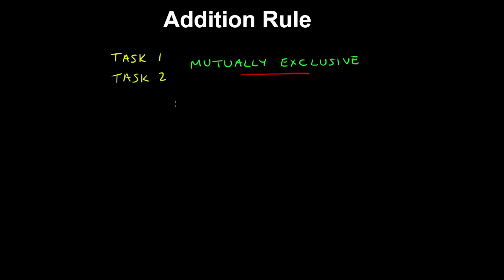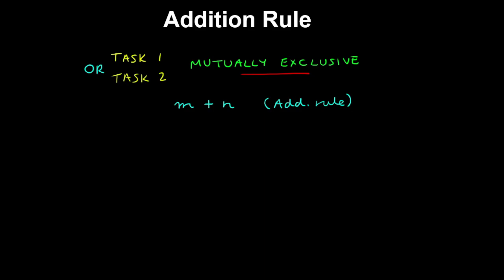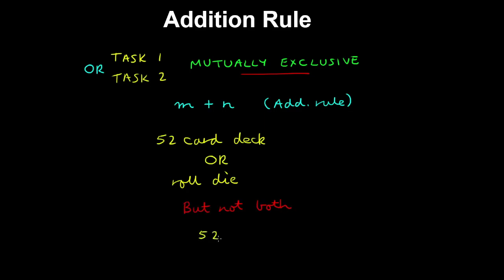Addition Rule for Counting - Discrete Mathematics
This discrete mathematics video covers a tutorial on the addition rule for counting, which is used to determine the number outcomes for mutually exclusive tasks.